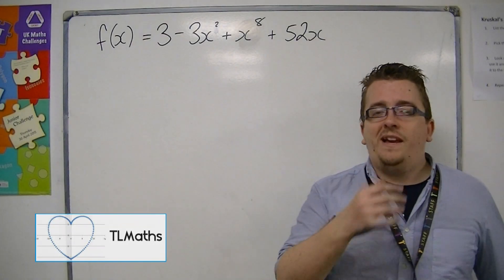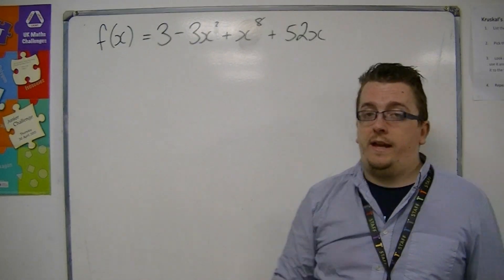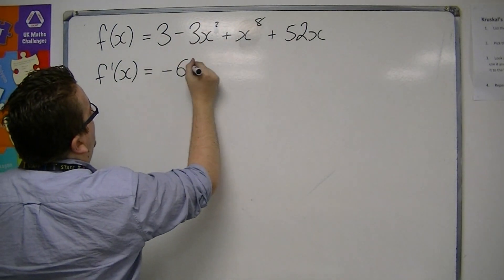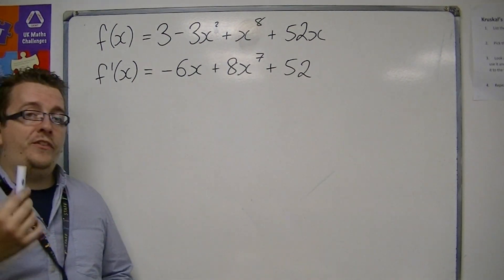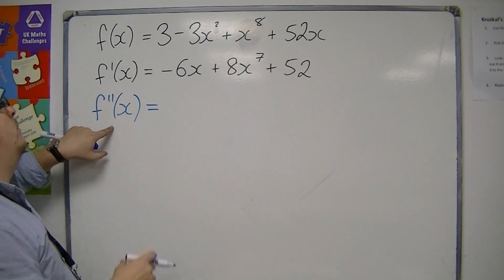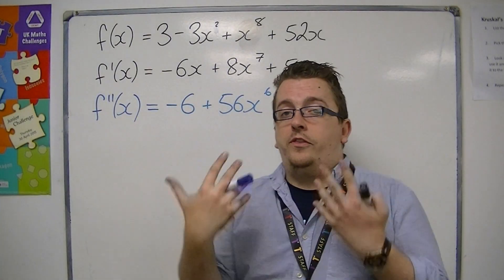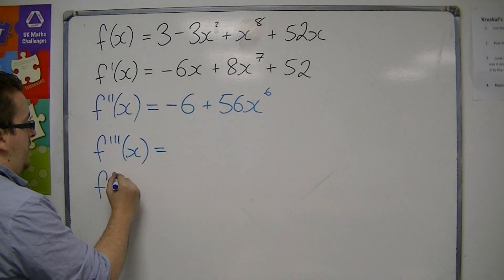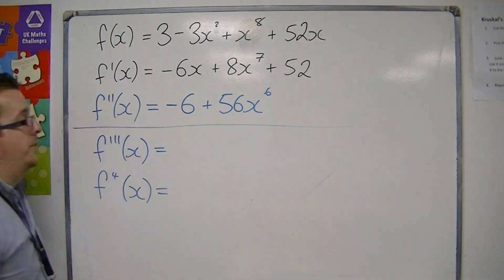AQA Core 1 7.13 The Second Derivative in Function Notation